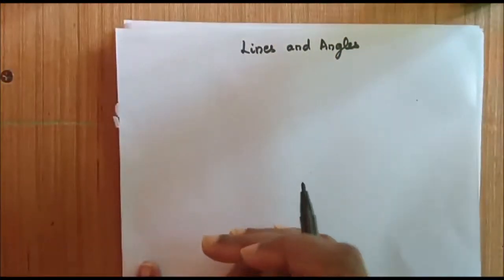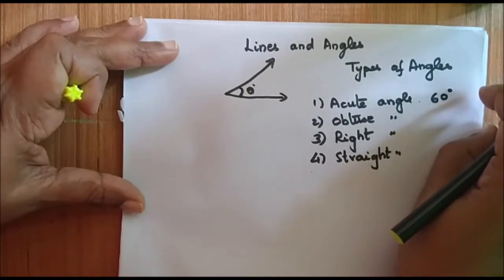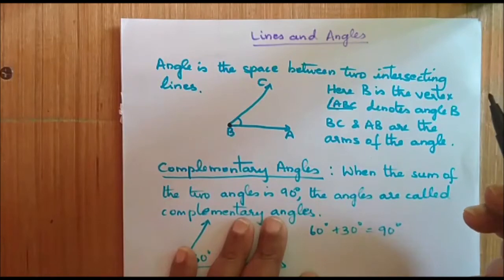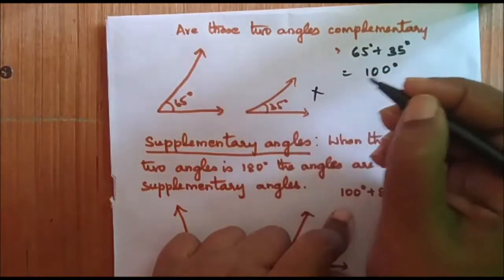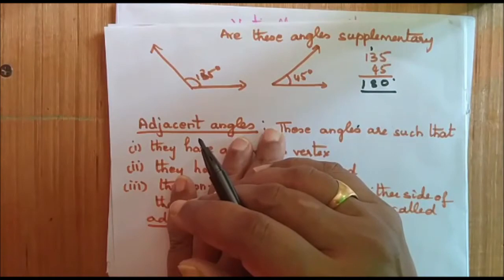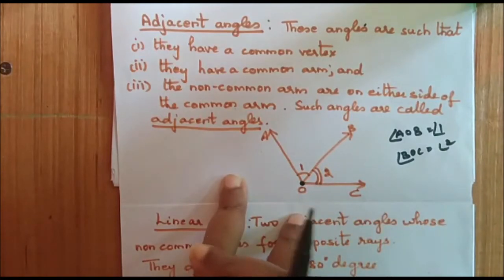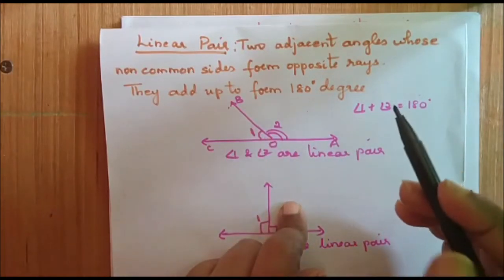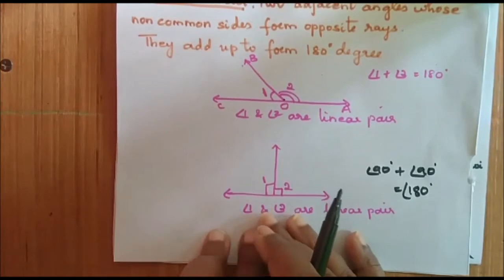Mathematics | Class 7 | Chapter 5 | Lines and Angles (Part 1) by Jugnu NGO (Shiksha Prabha)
This is the chapter that forms the very basis of Geometry and Mensuration.

In this chapter, first, we will go through the definitions of the basic elements of geometry, which are: point, line, line segment, and ray. Then we define an angle.

Then we proceed forth our discussion, to types of angles that are: acute, obtuse, and right, that will tell us either the value or the range of values that an angle can cover.
After that we move on to the topic of Linear Pair. The concepts starting from here on are the ones that will subtly feed you the rules that govern the relative values of angles in different situations and conditions.
After that we move onto the topic of Vertically Opposite Angles and why are they equal. This is the point where we end our discussion on angles, and then we move onto our discussion on Lines.
We learn about pair of lines, their intersection, the transversal, the angles made by it, and throughout the discussion we arrive at various conclusions, that we will learn, as proper rules, for proving or finding the value of an unknown angle, or determining the nature of one (or more) lines with respect to each other.